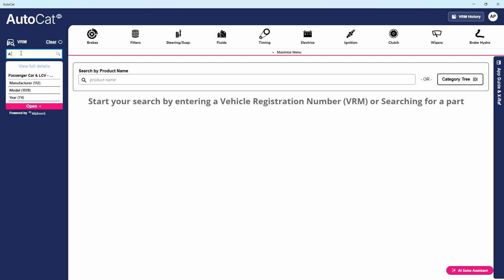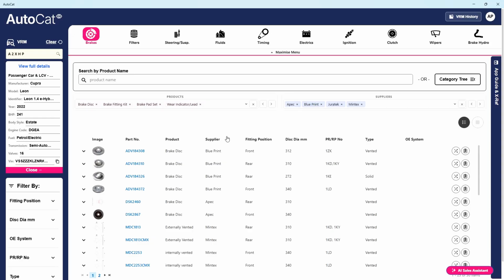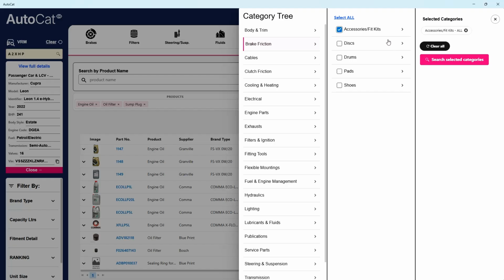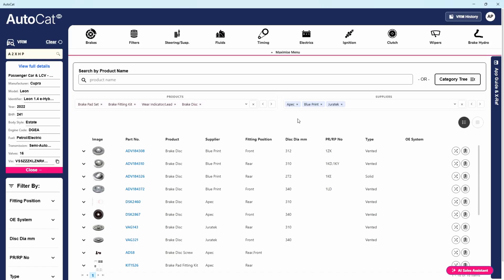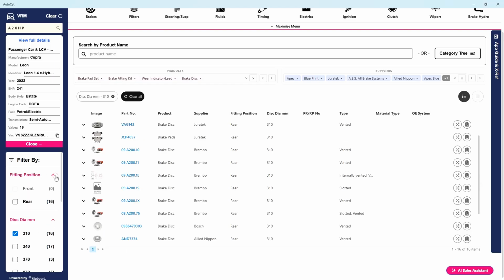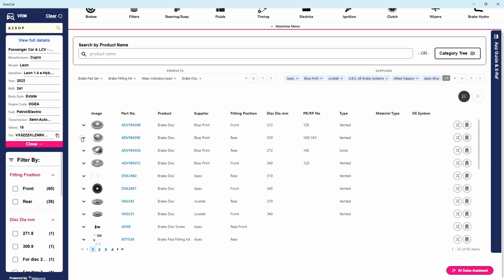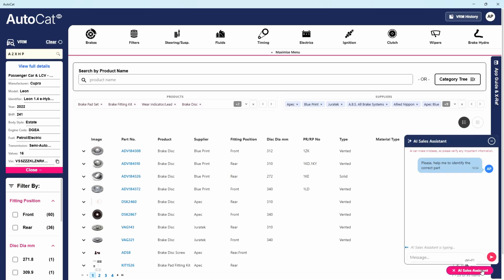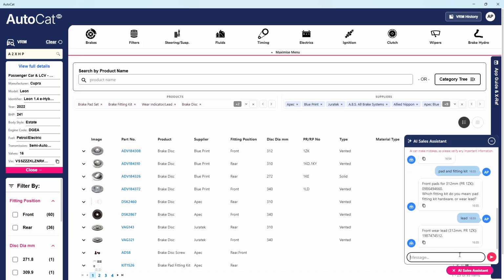AutoCat Intelligent Sales Assistant | Faster Parts, Smarter Service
Meet the new AutoCat Intelligent Sales Assistant — built to support your team at the counter, every step of the way.

It helps you find the right part faster, handle more enquiries with confidence, and deliver a more consistent customer experience.

Working alongside your existing expertise, AutoCat guides your searches and surfaces the right information exactly when you need it.

✅ Faster lookups
✅ More consistent service
✅ Smarter upsell opportunities